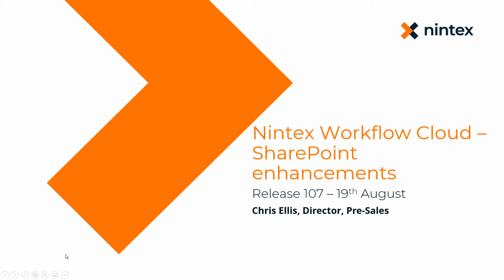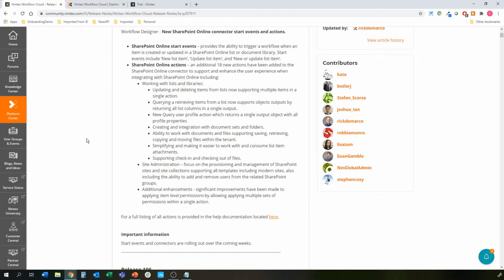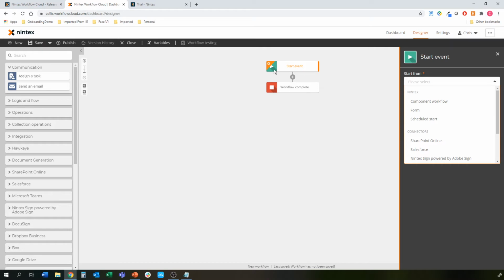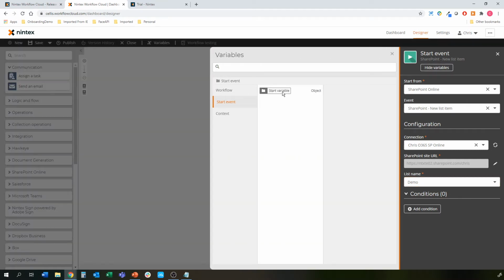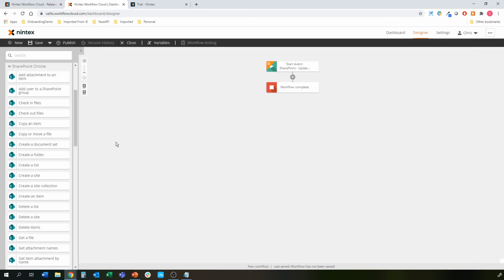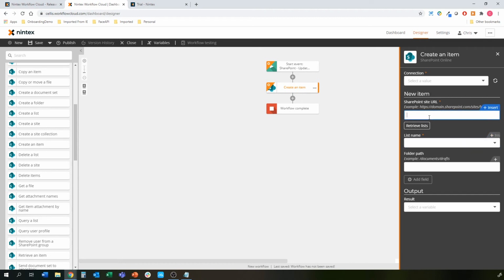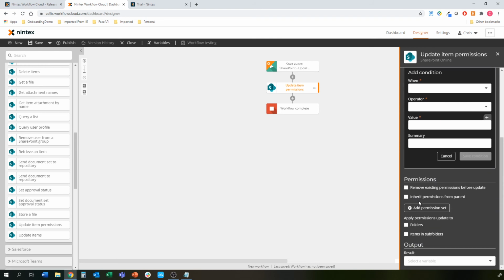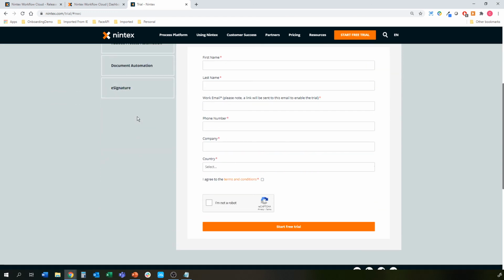Nintex Workflow Cloud - SharePoint Start event and Action enhancements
Workflow Designer - New SharePoint Online connector start events and actions.

SharePoint Online start events – provides the ability to trigger a workflow when an item is created or updated in a SharePoint Online list or document library. Start events include ‘New list item’, ‘Update list item’, and ‘New or update list item’.
SharePoint Online actions – an additional 18 new actions have been added to the SharePoint Online connector to support and enhance the user experience when integrating with SharePoint Online including:
Working with lists and libraries:
Updating and deleting items from lists now supporting multiple items in a single action.
Querying a retrieving items from a list now supports objects outputs by returning all list columns in a single output.
New Query user profile action which returns a single output object with all profile properties
Creating and integration with document sets and folders.
Ability to work with documents and files supporting saving, retrieving, copying and moving files within the tenant.
Simplifying and making it easier to work with and consume list item attachments.
Supporting check-in and checking out of files.
Site Administration – focus on the provisioning and management of SharePoint sites and site collections supporting all templates including modern sites, also including the ability to add and remove users from the related SharePoint groups.
Additional enhancements - significant improvements have been made to applying item level permissions by allowing applying multiple sets of permissions within a single action.